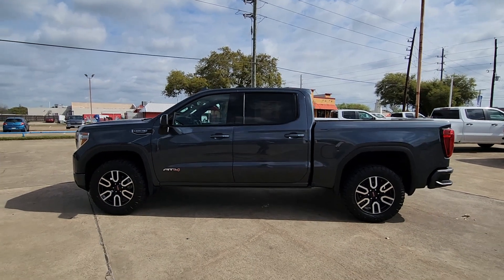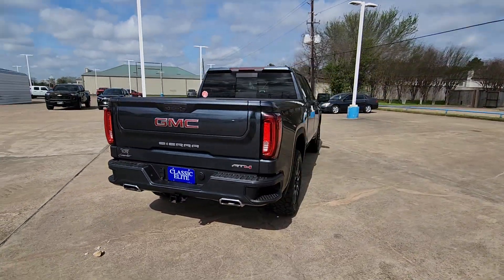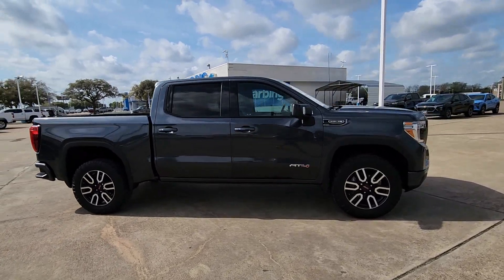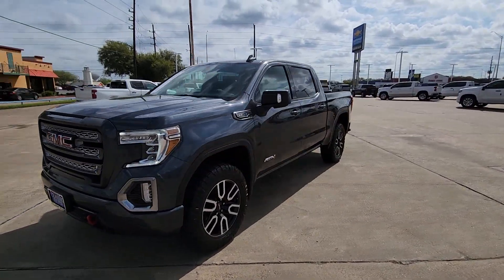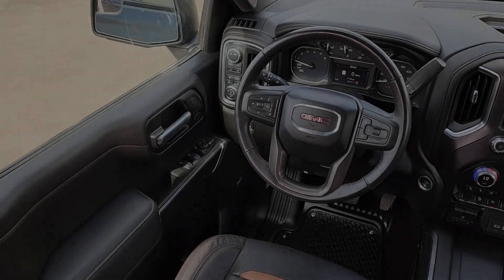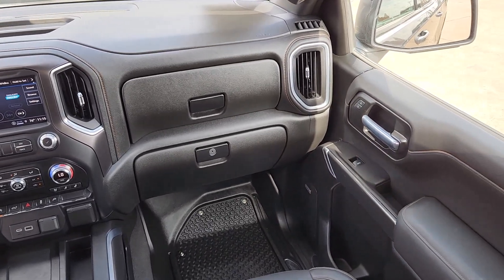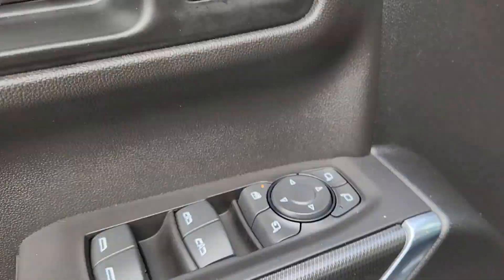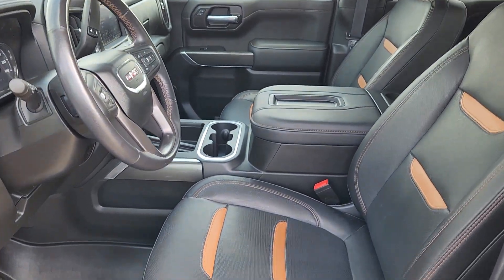2021 GMC Sierra_1500 AT4 TX Houston, Katy, Brookshire, Rosenberg, Sugarland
Pre-Owned 2021 GMC Sierra_1500 AT4 available at Classic Elite Chevrolet located in 8100 S Texas 6, Houston, TX, 77083. Servicing the Houston, Katy, Brookshire, Rosenberg, Sugarland area.
Please mention the stock WTMZ348732 when you contact the dealership for this vehicle.

Take a moment to check out the  2021  GMC Sierra.  Enjoy a view of this hard-working, boldly styled, GMC Sierra, the full-size pickup available with a range of powertrains and options designed to prioritize the capabilities you've been looking for. The following are some of this vehicles highlighted options: Heated Steering Wheel
, Apple Carplay®/Android Auto®, Wireless Charging Station, Keyless Entry, Navigation System, Heated Driver Seat, Fog Lamps, Satellite Radio, Heated Mirrors, Bed Liner. Feel confident about taking on every project in this rugged Sierra. Treat yourself to a test drive today. Our staff will toss you the keys and give you an outstanding customer experience.